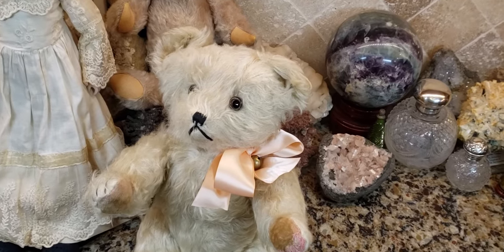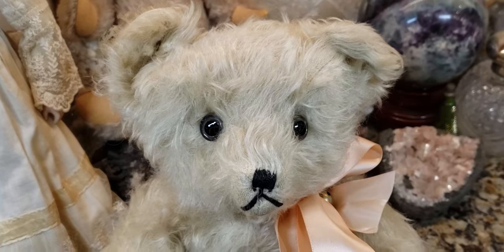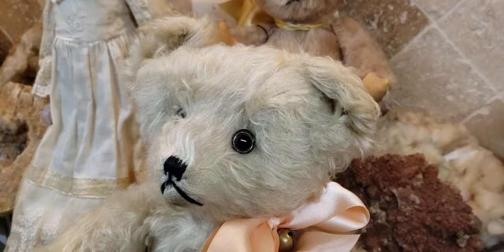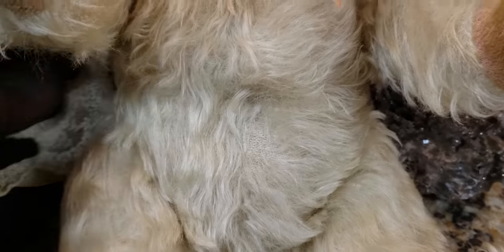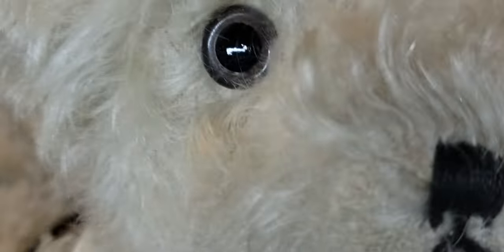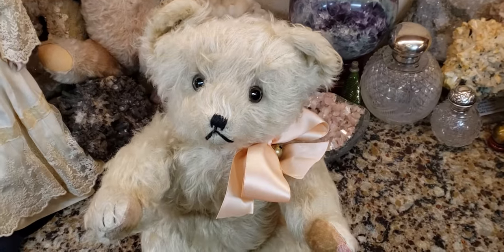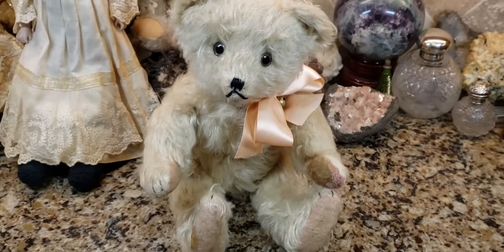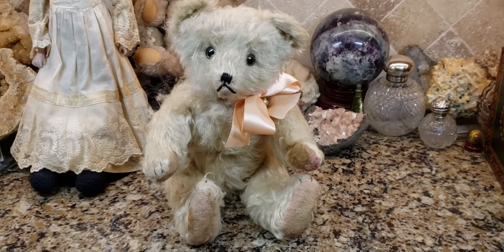Antique 1920s 1930s Josef Pitrmann Jopi Helvetic? Mohair Teddy Bear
This old mohair teddy bear once had a Swiss Helvetic musical squeezebox in his stomach that played a tune. Sadly it is no longer working. Thanks so much.
My shop on Etsy